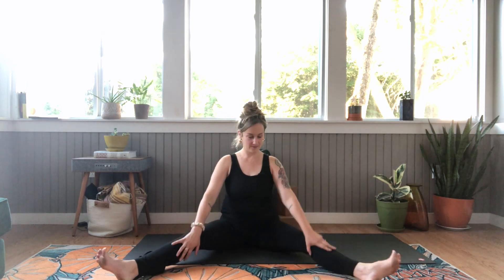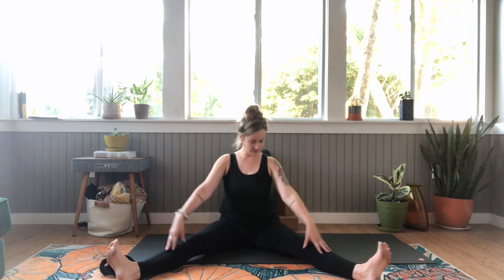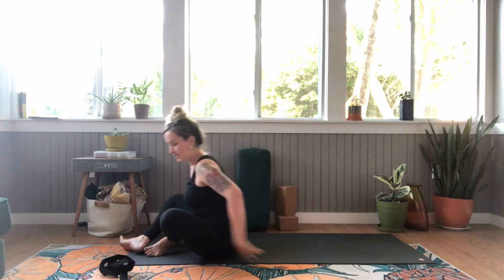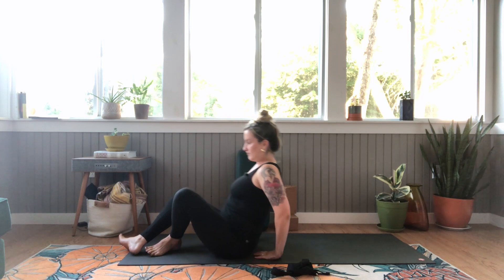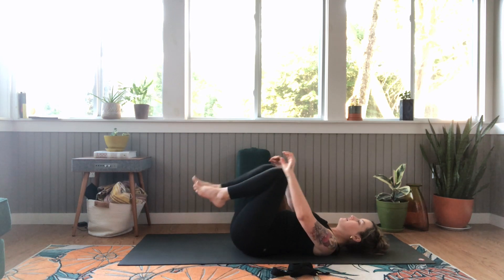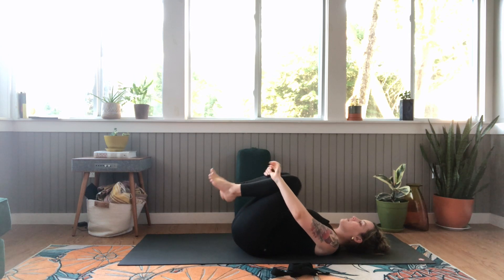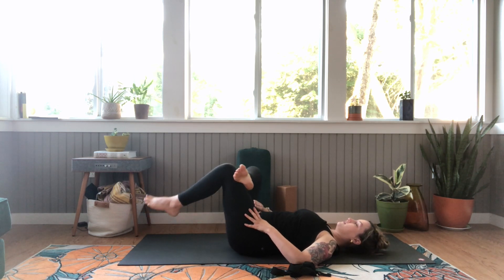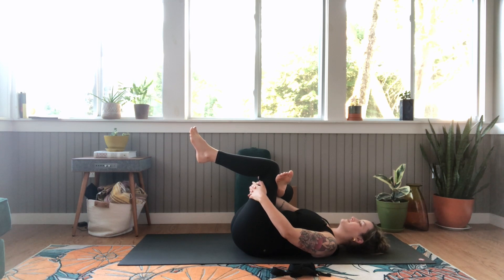10-Minute T-Band Stretch with Sarah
Medicine for the Soul is a home wellness studio with yoga and fitness classes, guided meditations and binaural sounds, you get the best of health and wellness all in one easy-to-use platform.

Medicine for the Soul recommends that you consult your physician regarding the applicability of any recommendations and follow all safety instructions before beginning any exercise program. When participating in any exercise or exercise program, there is the possibility of physical injury. If you engage in this exercise or exercise program, you agree that you do so at your own risk, are voluntarily participating in these activities, assume all risk of injury to yourself.